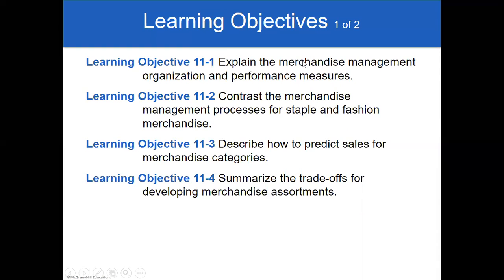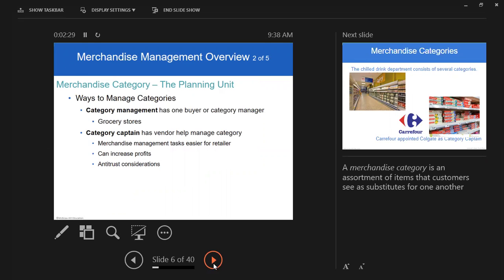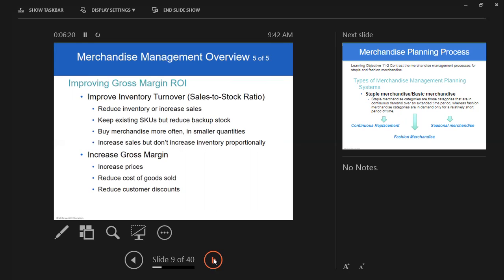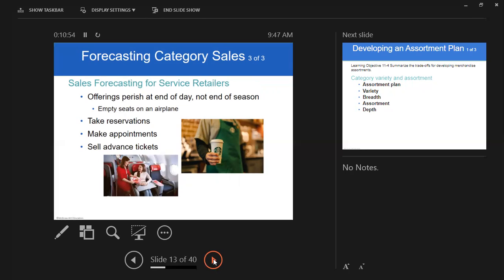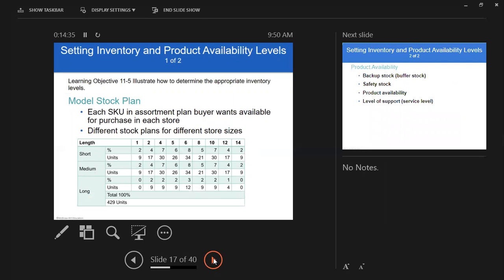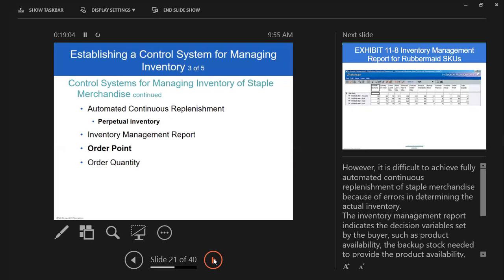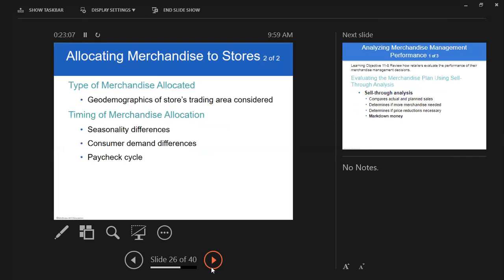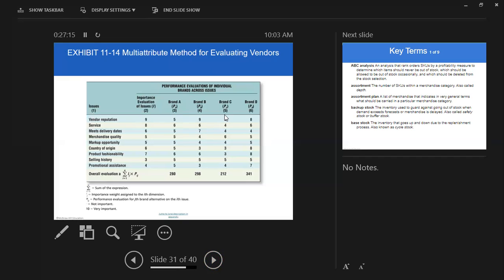Chapter 6 Merchandise Management